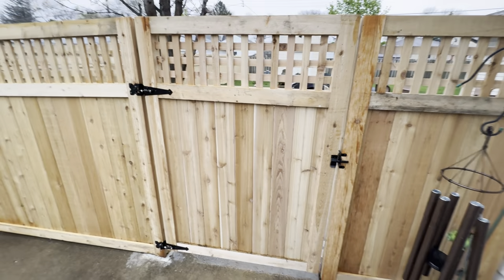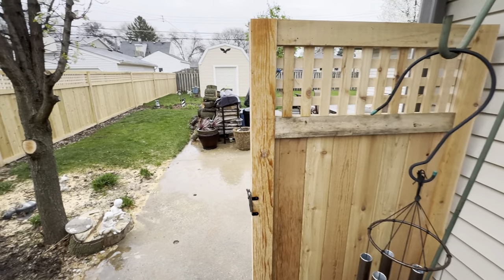April 27, 2024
Custom lattice top fence with tongue grove pickets